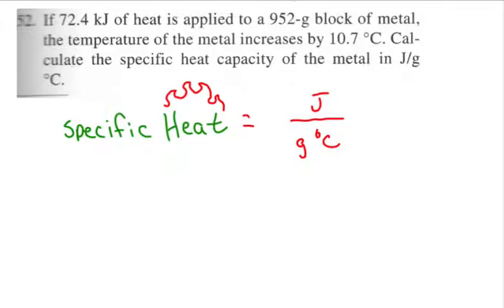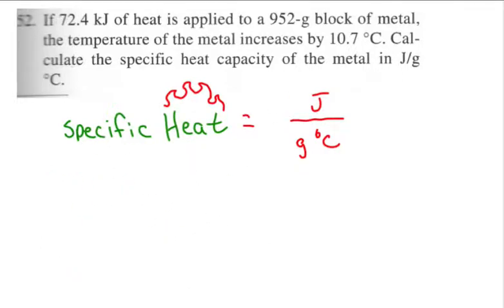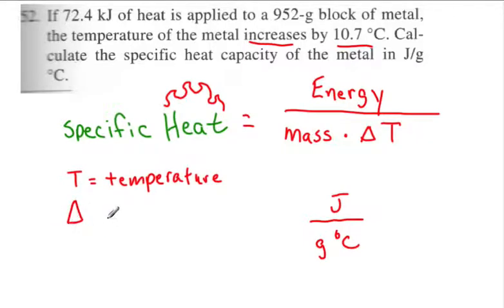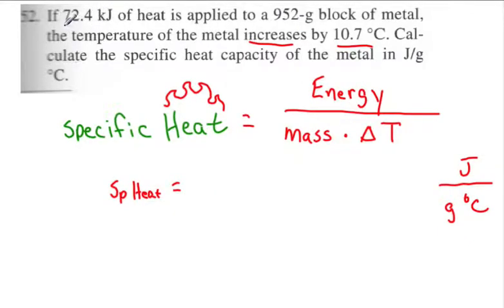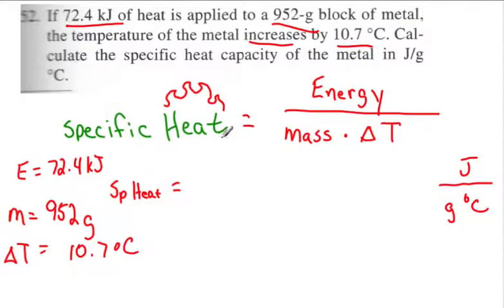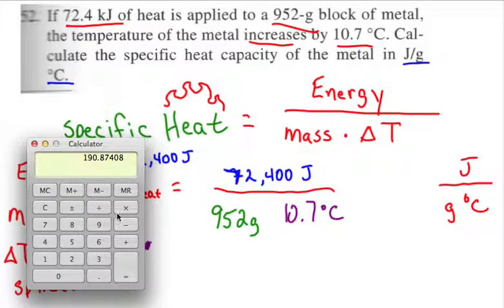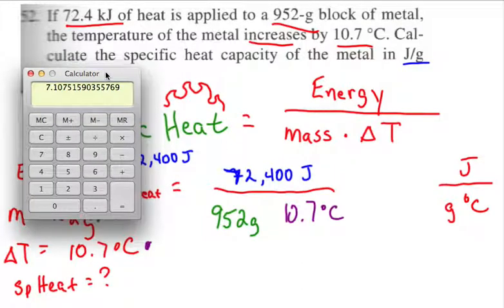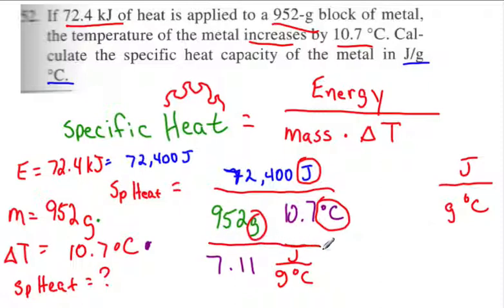Chp3.6problem52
finding specific heat given mass, energy, and change in temperature